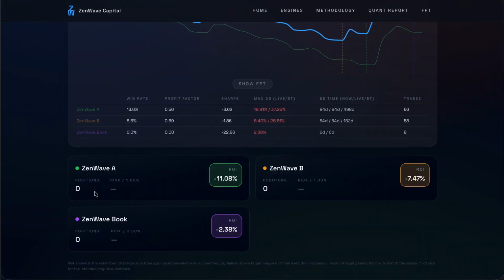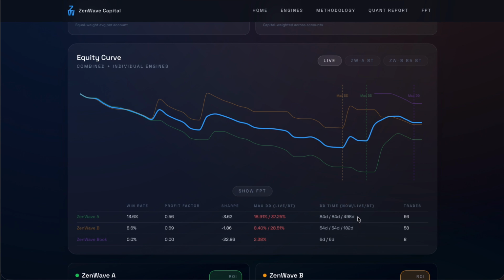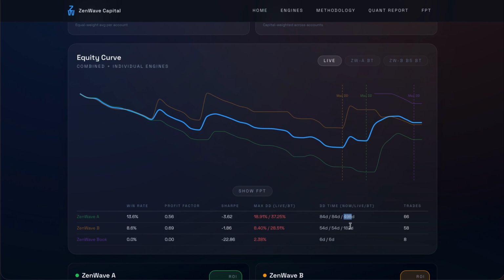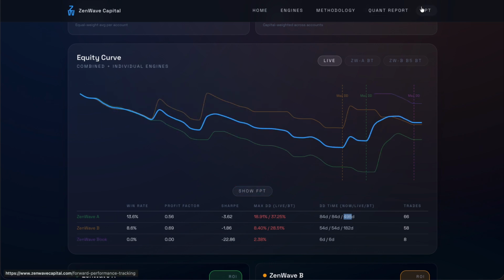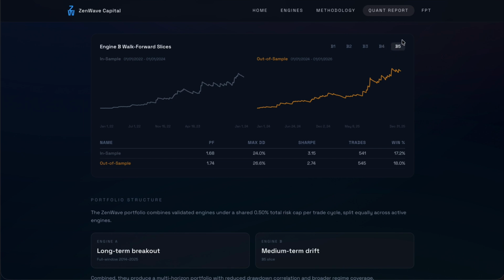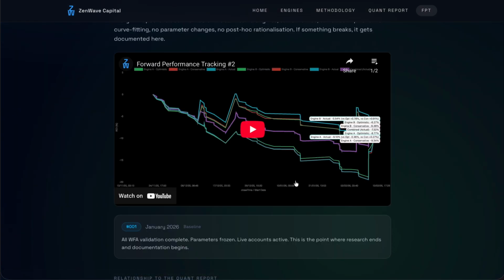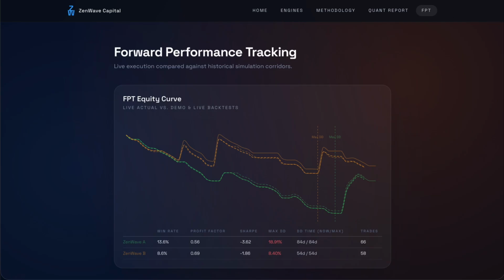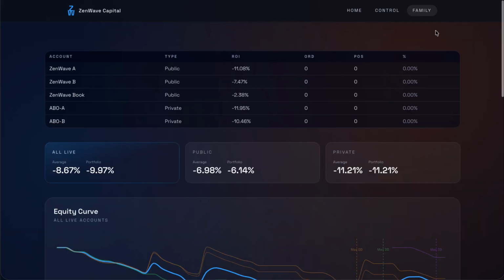New Website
🔵 ZenWaveCapital — AI-Accelerated Quant Research on cTrader
Long-horizon WFA • Strict Institutional Risk Controls • Full Automation
No Martingale • No Grid • No Hedge Stacking

I build AI-assisted, walk-forward-validated USDJPY engines on cTrader and document the public side of the research process.
No martingale. No grid.
Just systematic, long-horizon quant engineering with strict risk controls.

Engines:
• ZenWave A — Long-term structural breakout engine (WFA A1–A4)
• ZenWave B — Medium-term adaptive structural engine (WFA B1–B5)
• ZenWave C — Short-term engine developed publicly in 2026

Trading involves risk. Past performance does not guarantee future results.